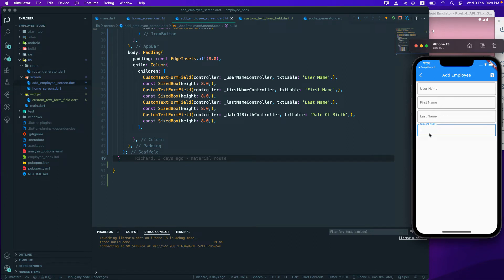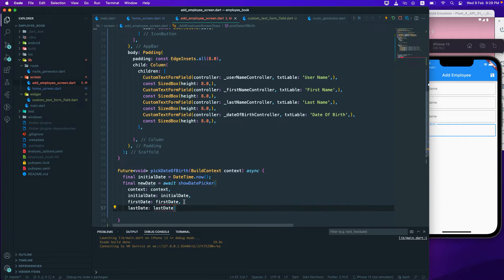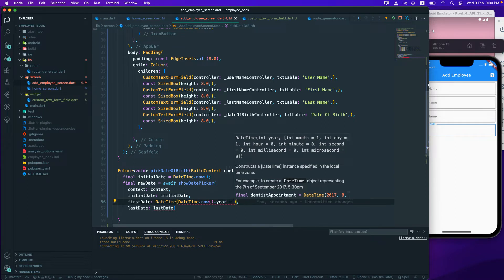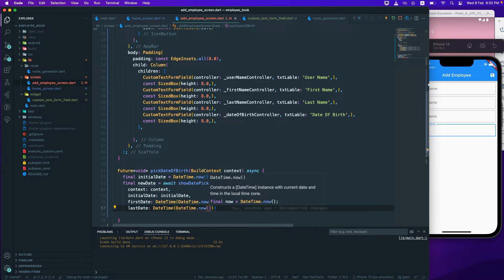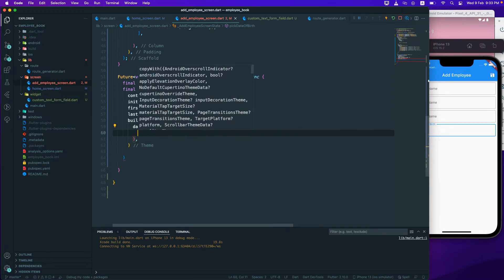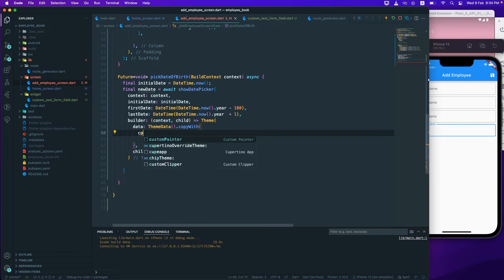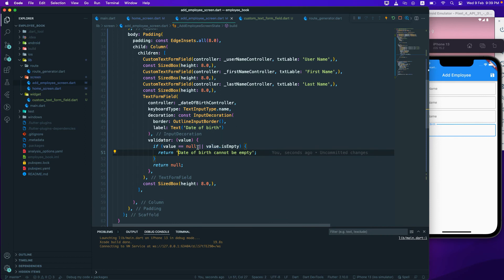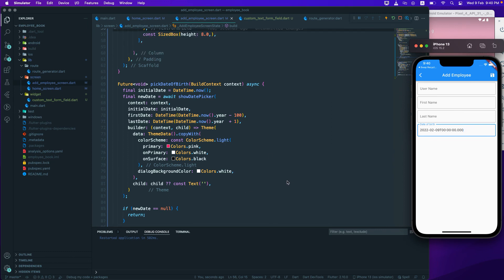Flutter | SQLite | Drift : 5. Setup Date Picker